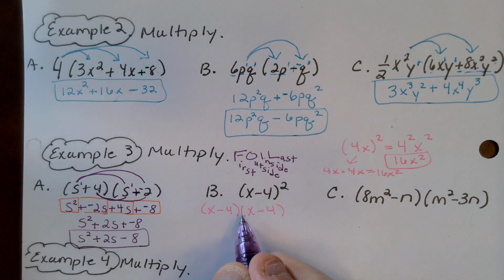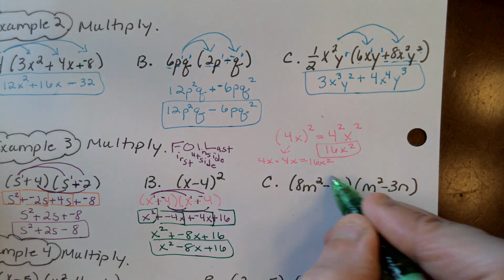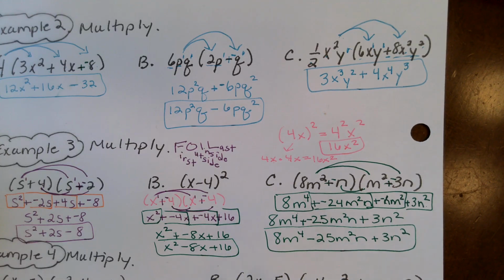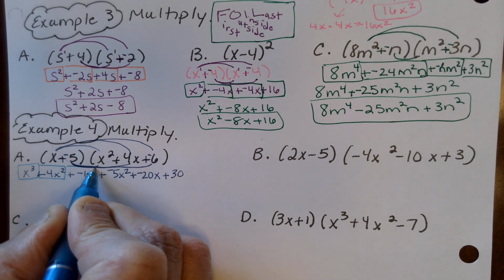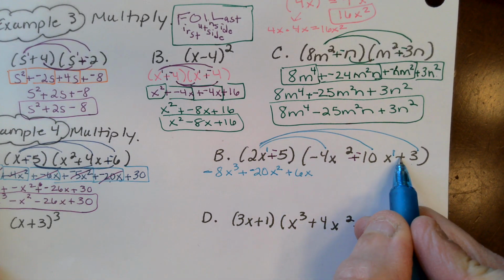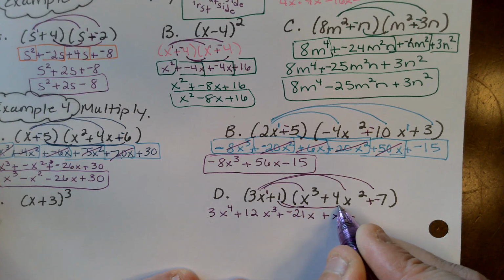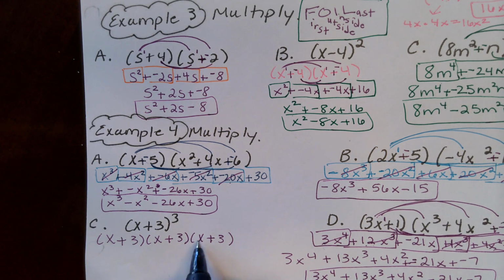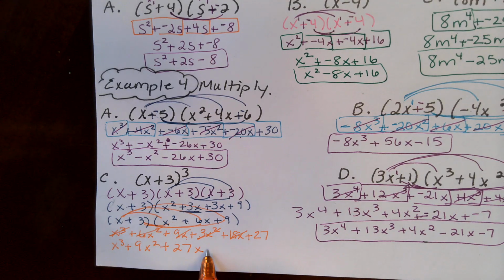Algebra 1 Sec 7-8 part 2 bad audio :-(